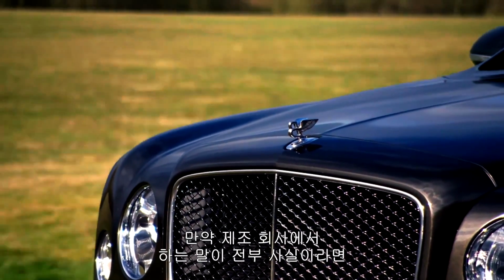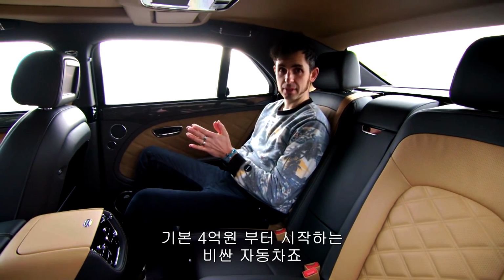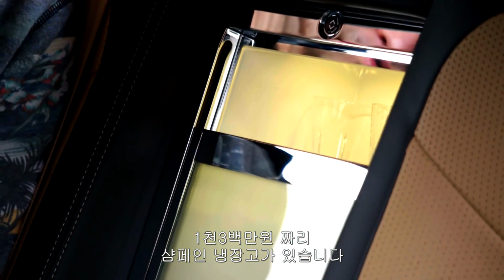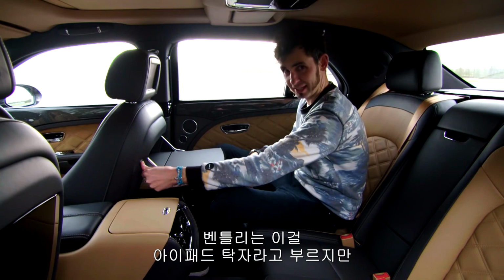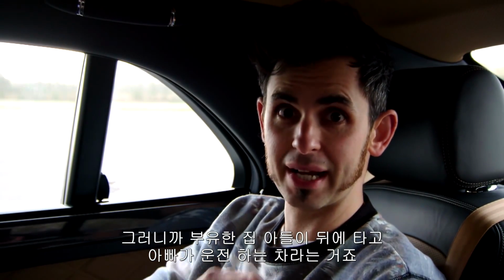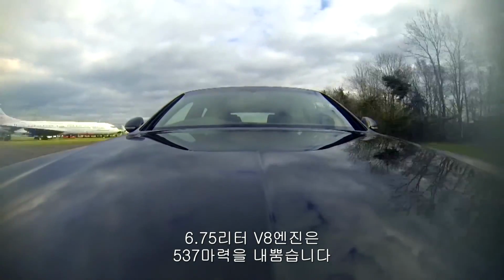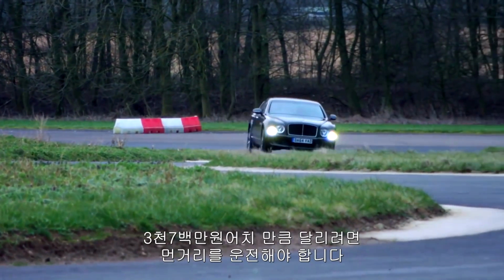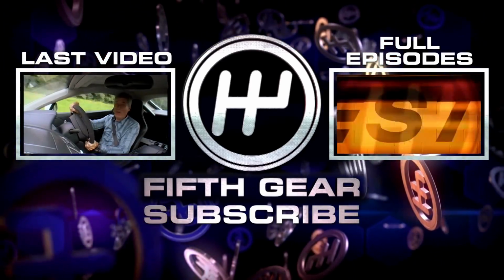피프트 기어 가장 빠른 리무진 벤틀리 뮬산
초호화 럭셔리 리무진 벤틀리 뮬산 리뷰입니다